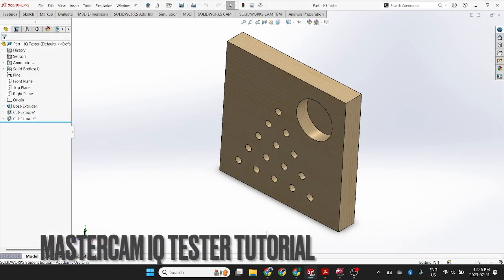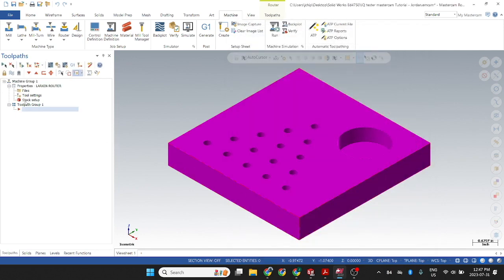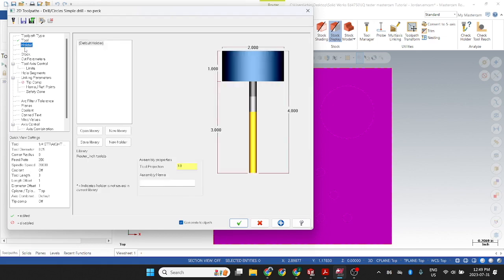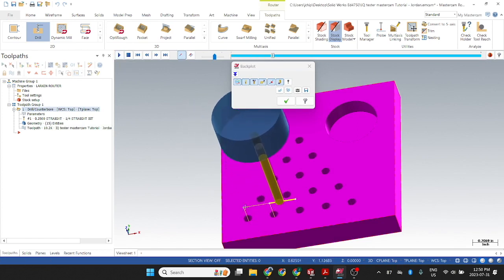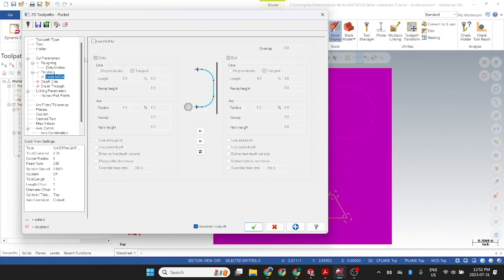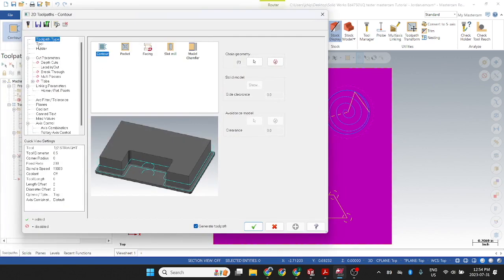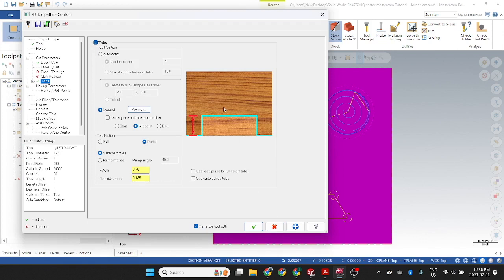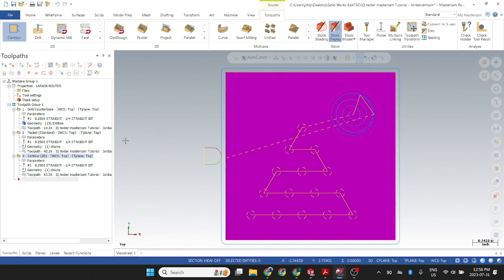ED 4750: Mastercam IQ Tester Tutorial